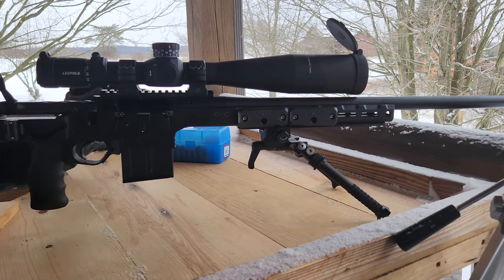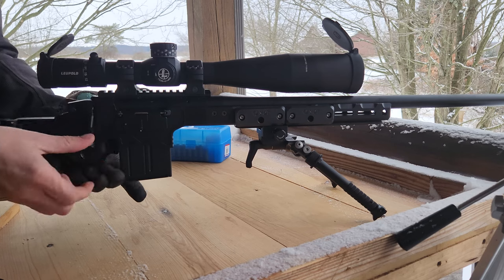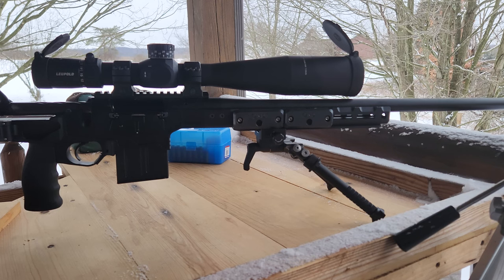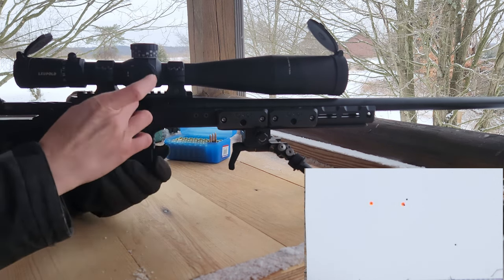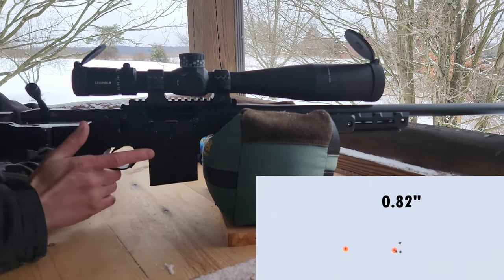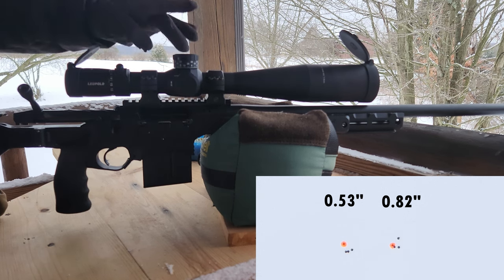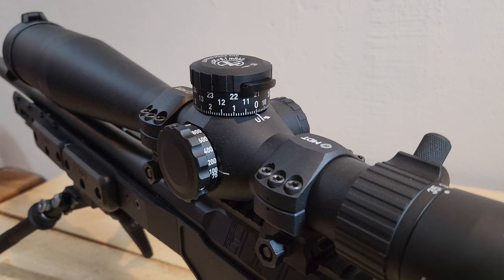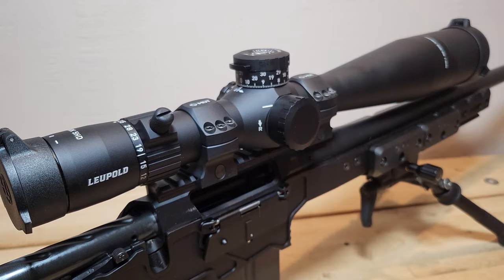How to Sight in Leupold Mark 5HD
Qick video showing sighting in an zero stop set up for Leupold Mark5HD.